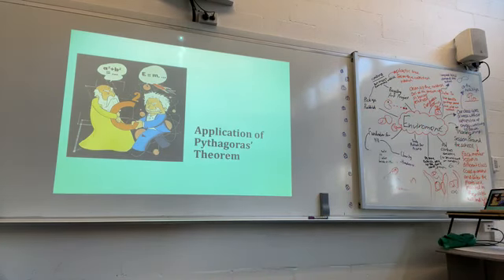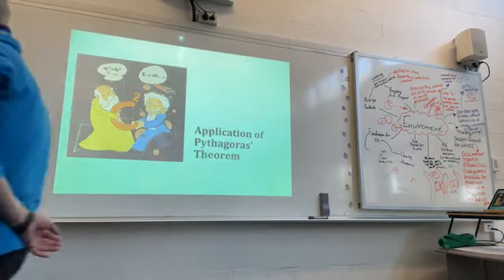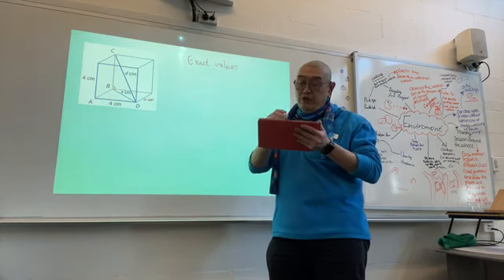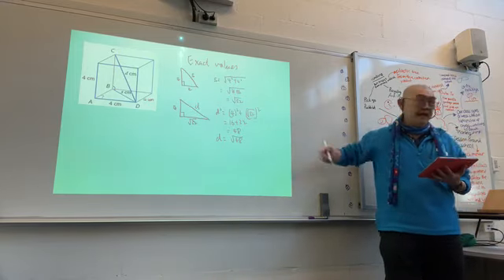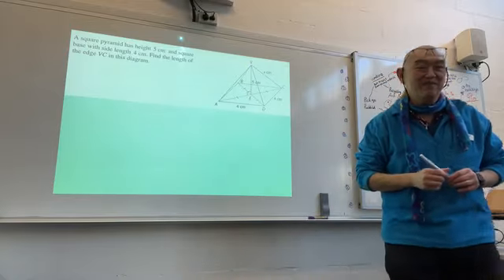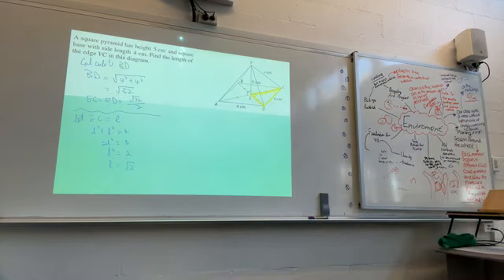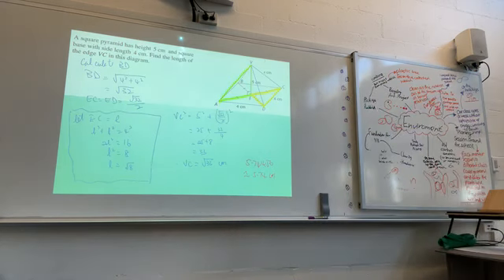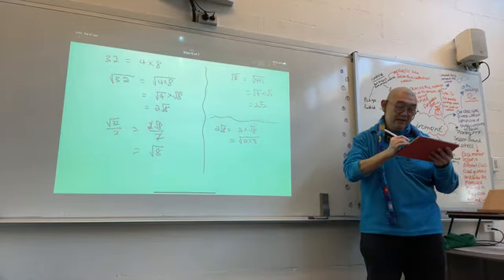Application of Pythagoras Theorem (3D)